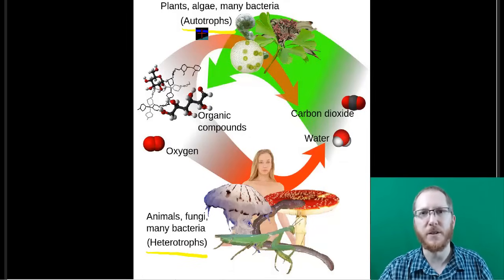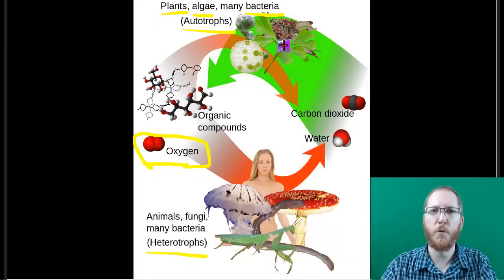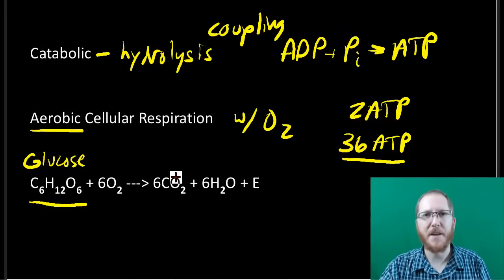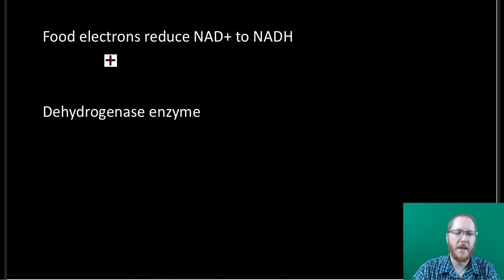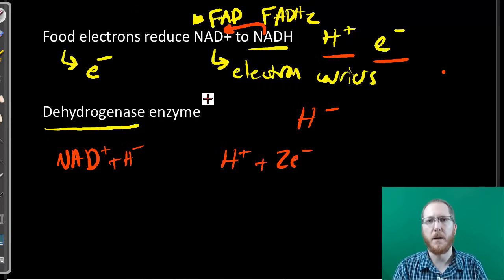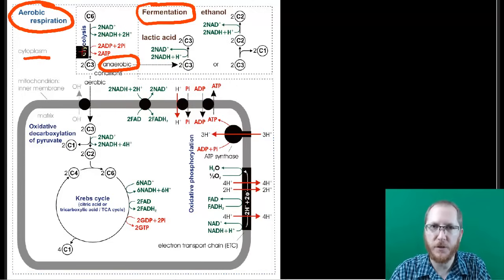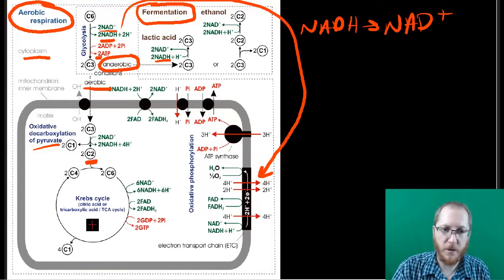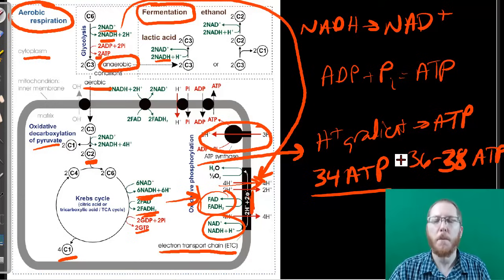AP Bio - Cellular Respiration - Part 1